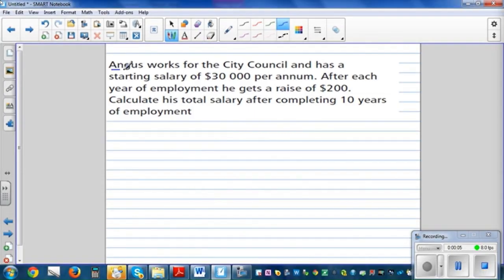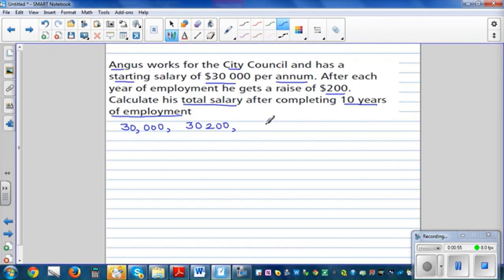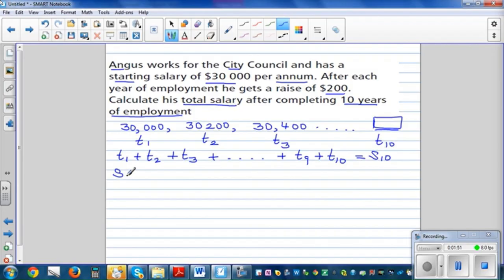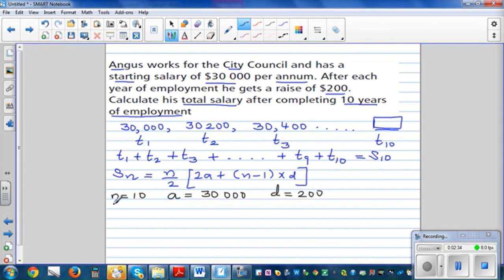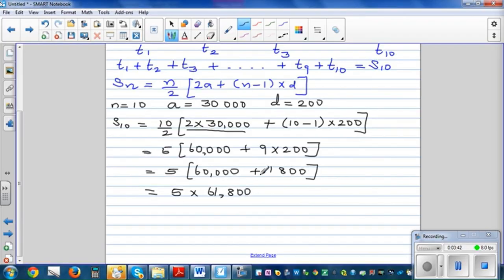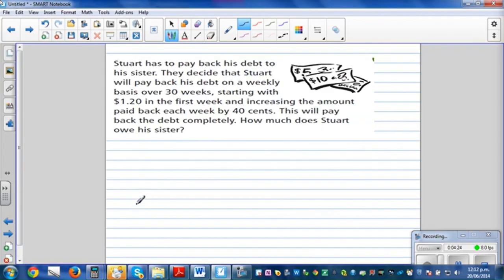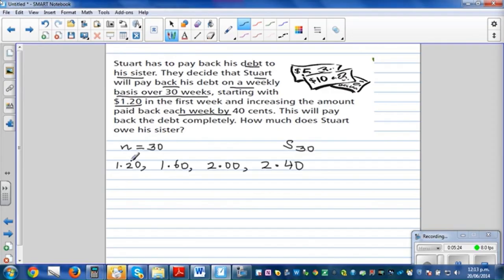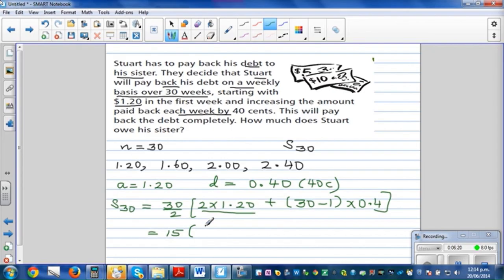Arithmetic Series Sum & Arithmetic Progression | Formula, Examples, and Explanation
Find nth Term & Series Sum - Learn how to find the sum of an arithmetic series, understand arithmetic progression, and apply formulas with step-by-step examples. Perfect for students and exam prep!